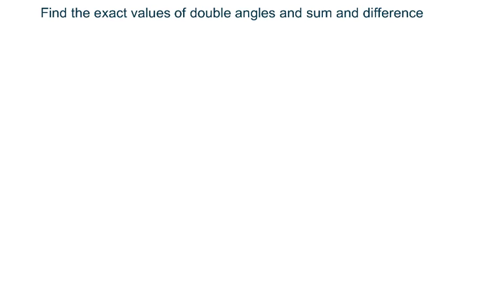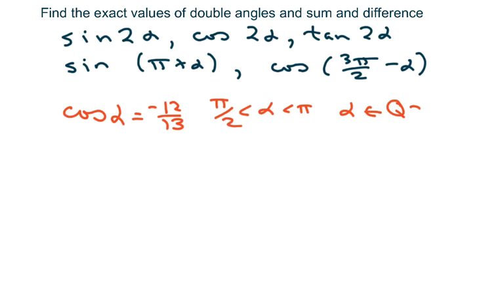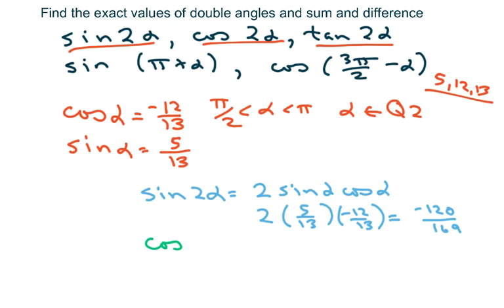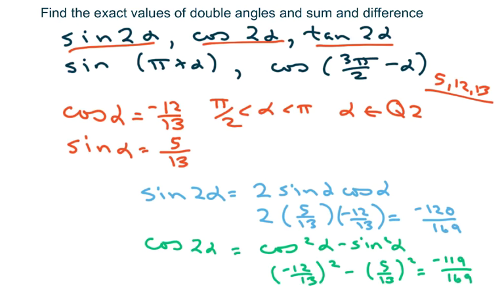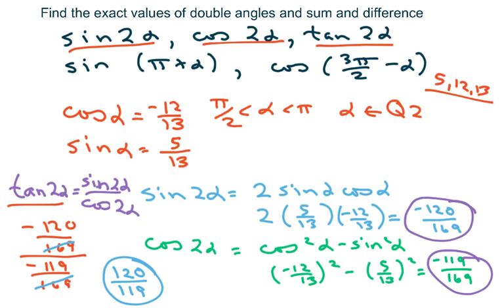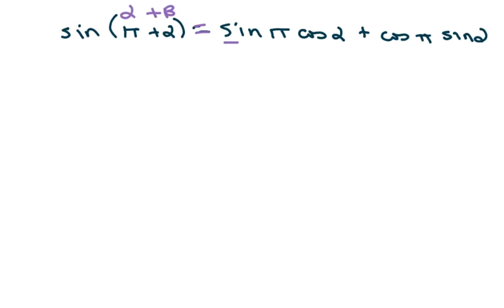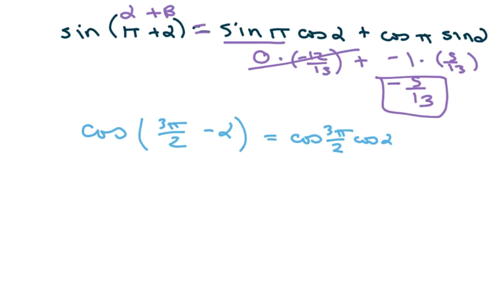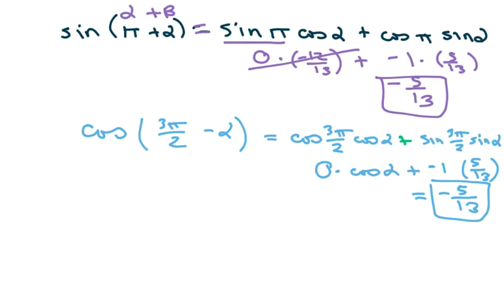How to find exact values using double angles and sum and difference formulas